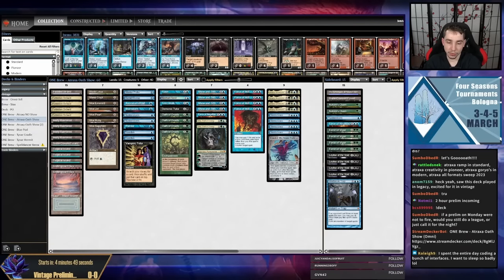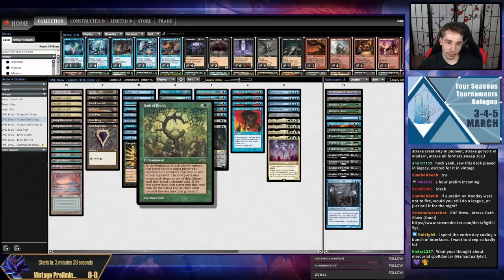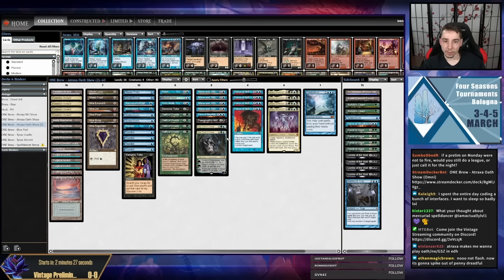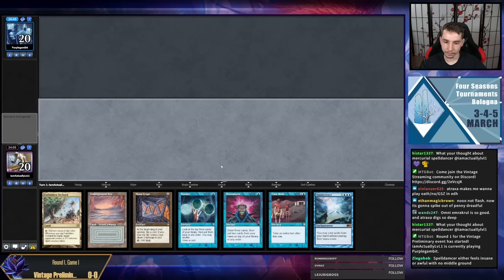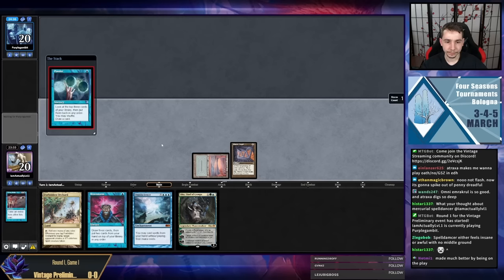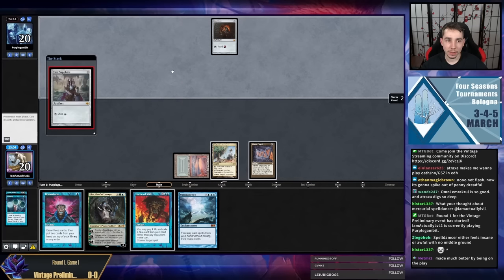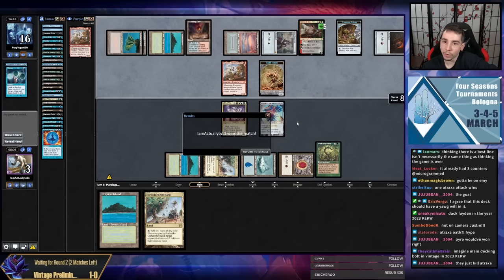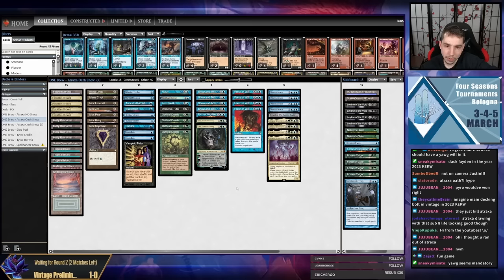Oath + Show and Tell featuring Atraxa, Grand Unifier and Omniscience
Vintage Challenge: Oath (02/13/23)

00:00 Intro
00:12 Deck Tech
04:37 R1 vs 4c DRS
33:10 R2 vs Squee
01:05:36 R3 vs Shops
01:22:10 R4 vs WW